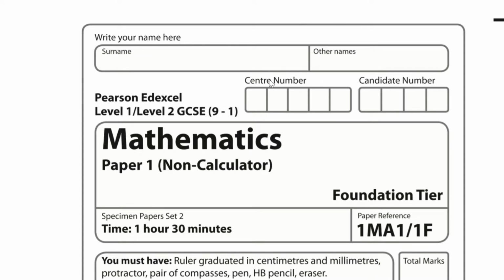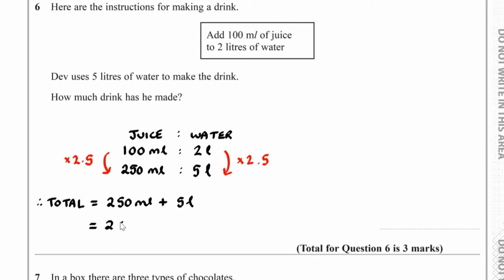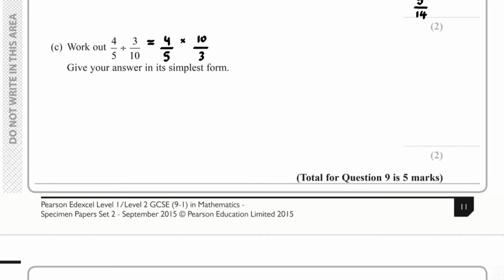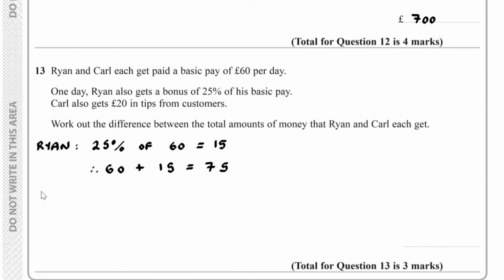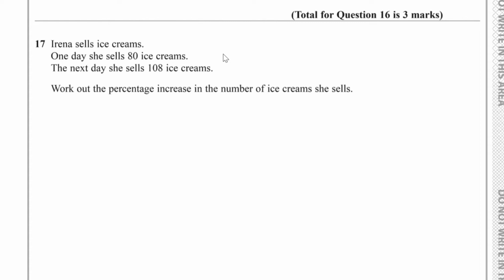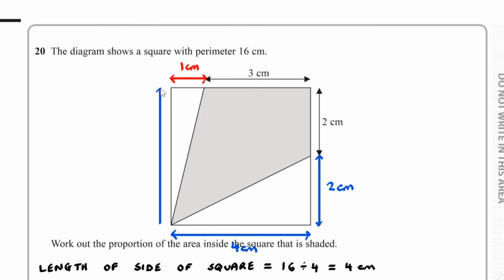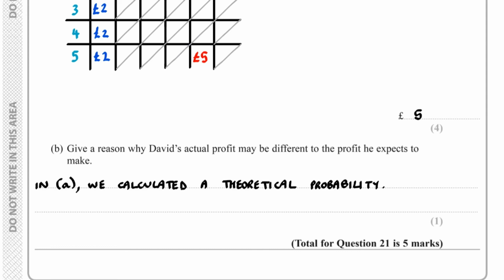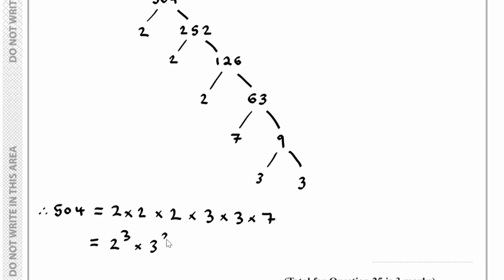EdExcel GCSE 9-1 Maths Foundation Specimen Set 2 Paper 1